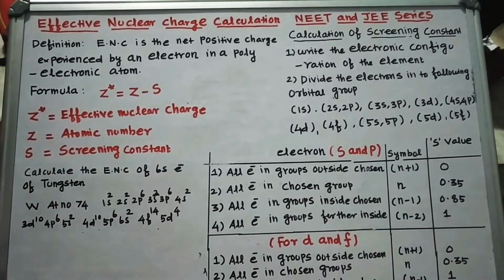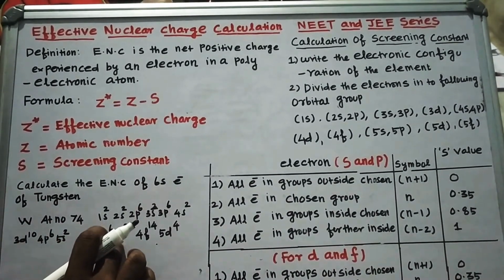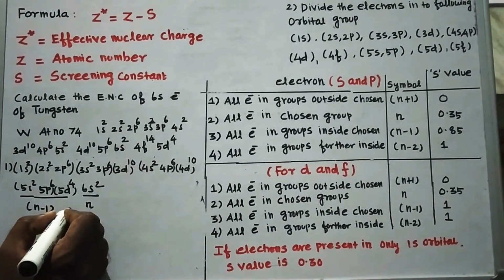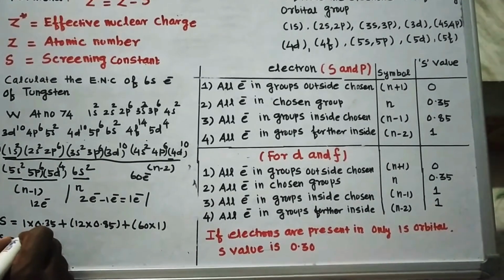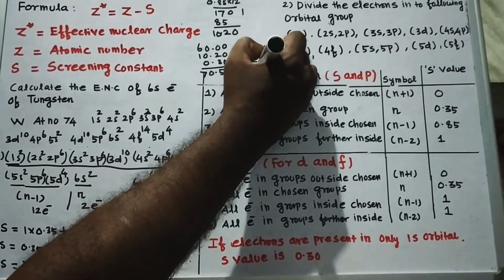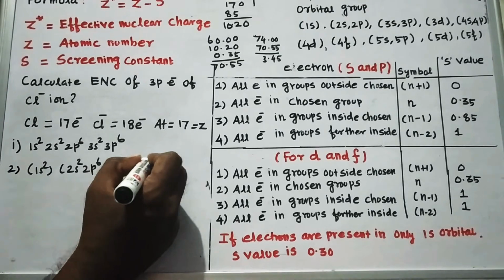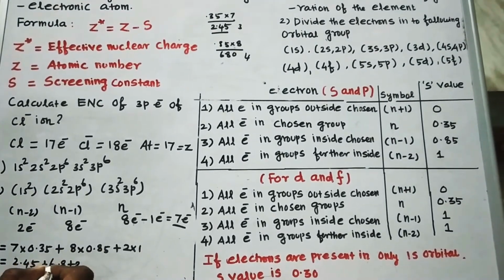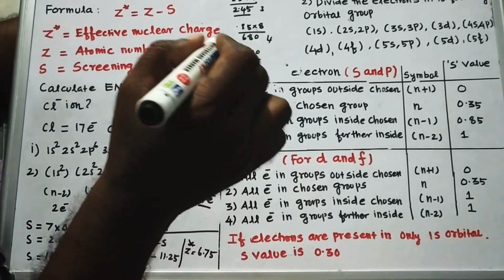effective nuclear charge part 2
This video is very useful for the students to understand the calculation of effective nuclear charge of variou atoms and ions.